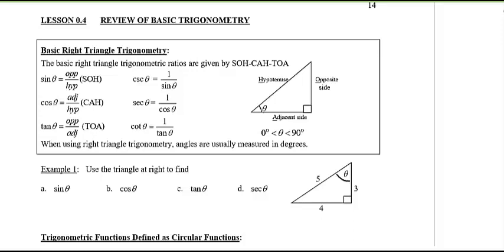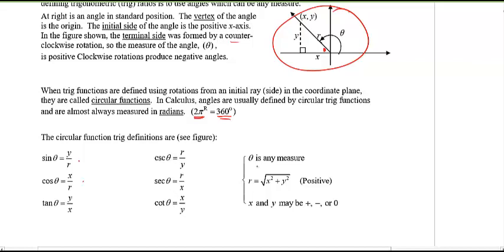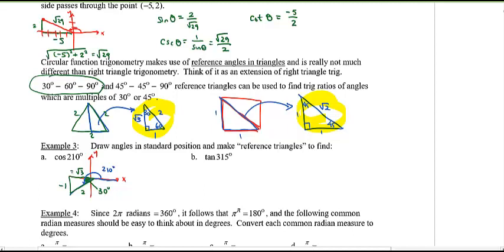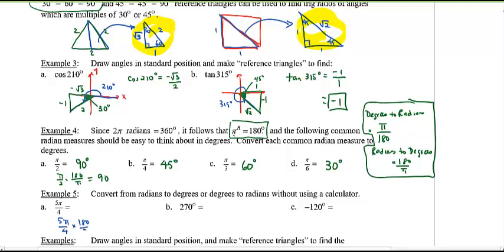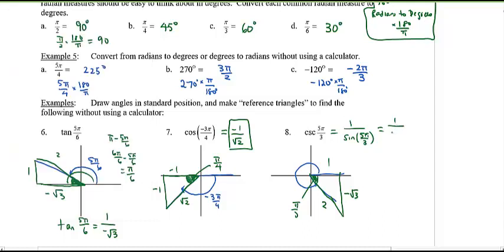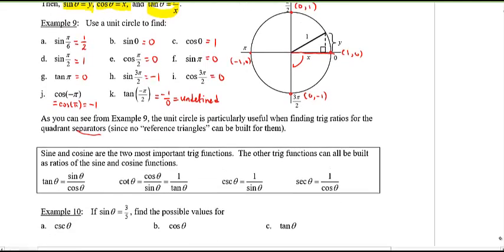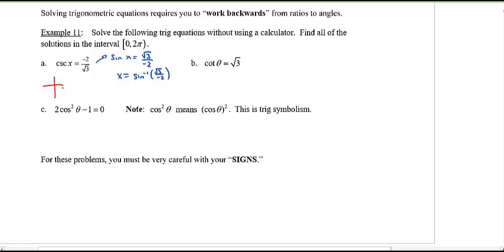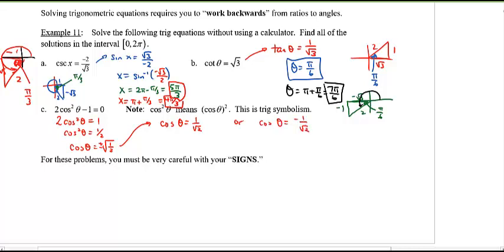AP Calc AB (E.T.) Lesson 0.4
Review of Basic Trigonometry